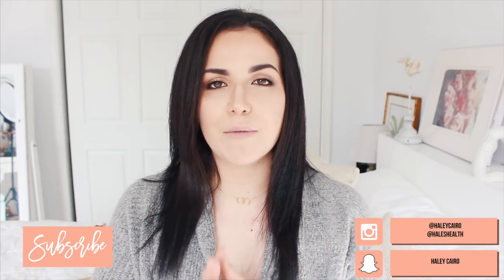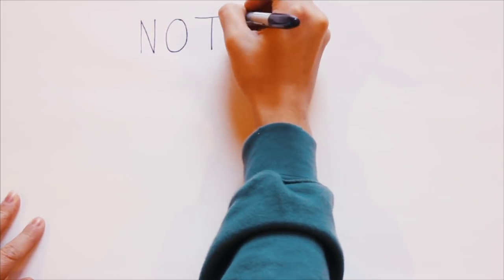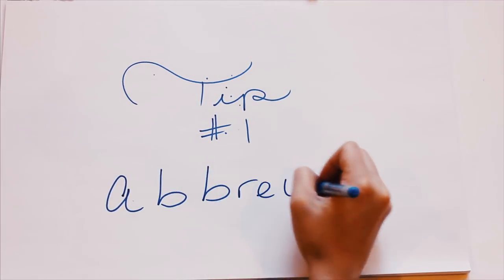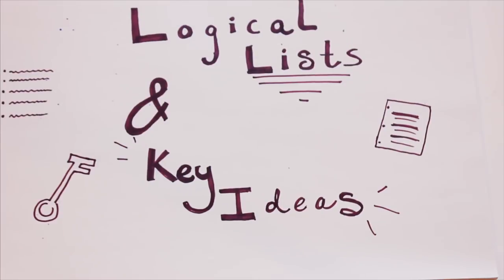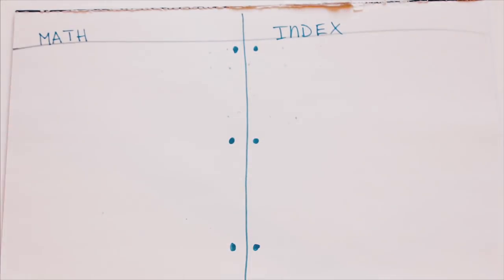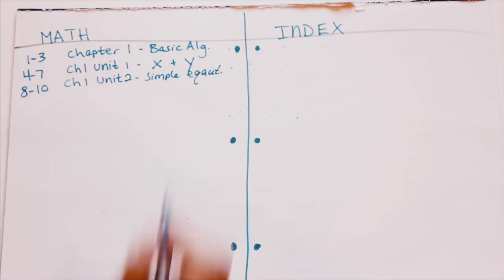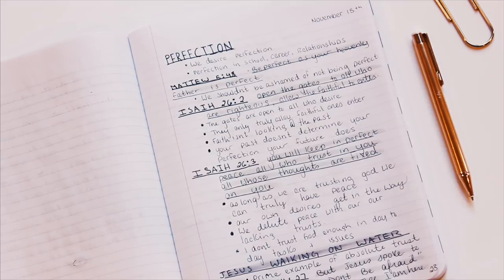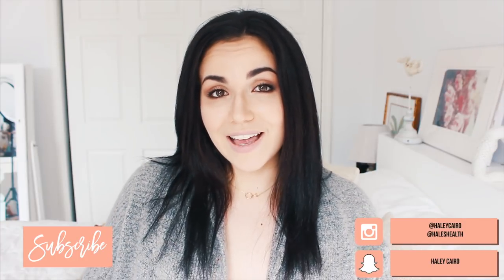How To Take Notes | THE EASY WAY + STUDY HACKS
You all asked for an easy way to take notes for school! So here it is! This method is very simple but very effective and will still give you great notes to study from for your exams! This method will also save you time in class and when you study because you info will clean and easy to read! I hope you find these school and study hack videos helpful!

MACRO FRIENDLY EBOOKS + NURITION GUIDES